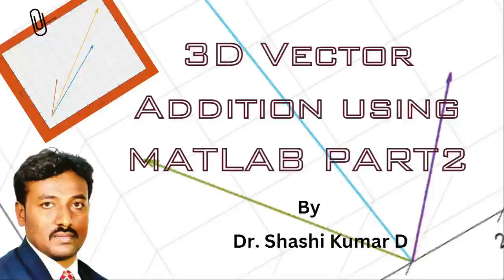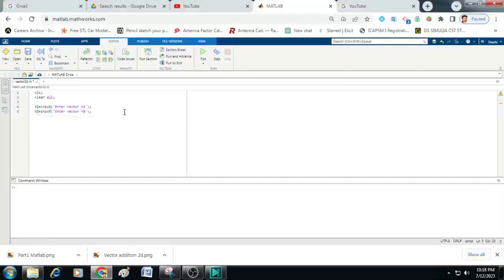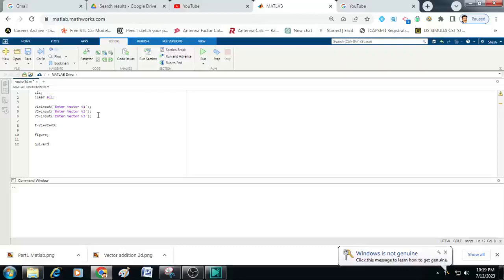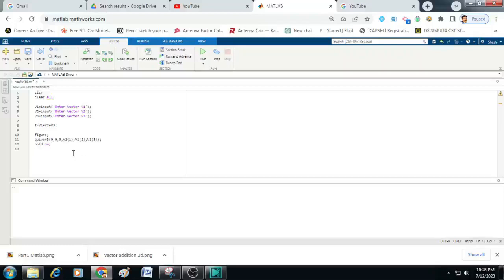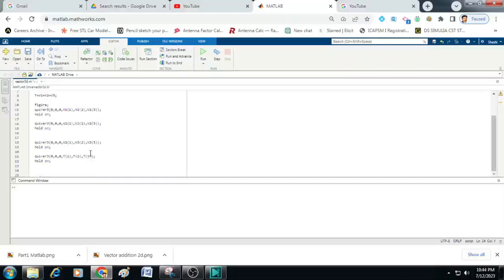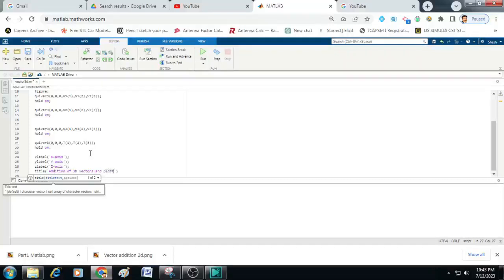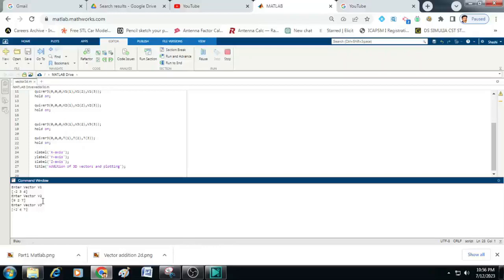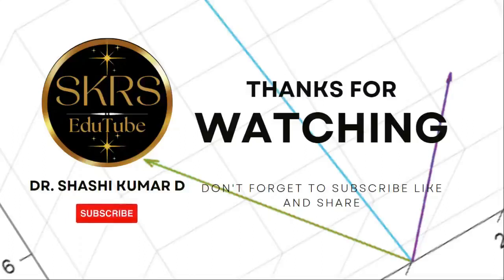3D Vector Addition Using MATLAB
Hi Friends!!

In this video I will explain how one can plot 3D vectors in MATLAB and Add them to find a resultant vector.